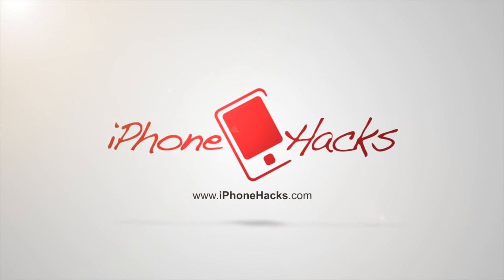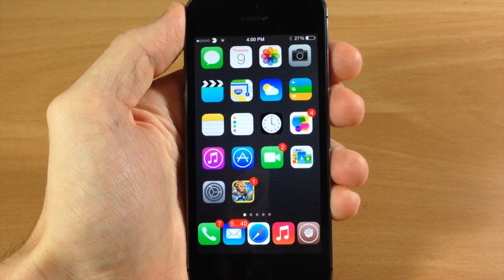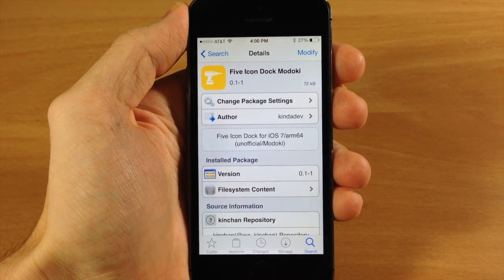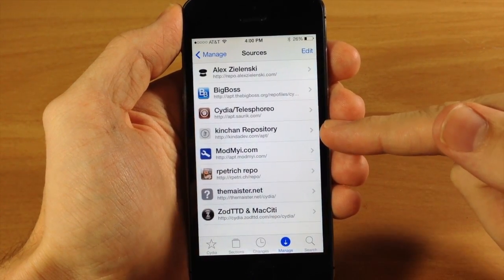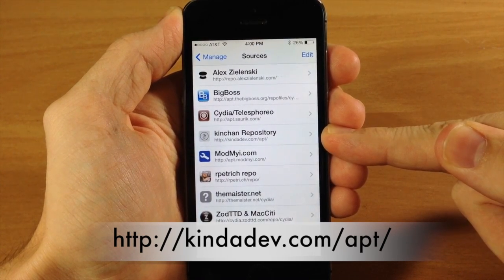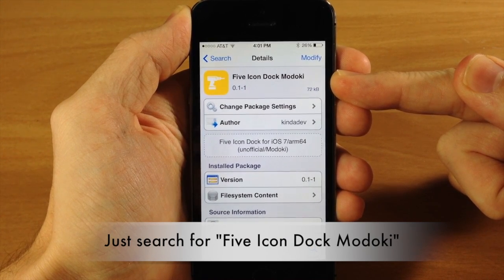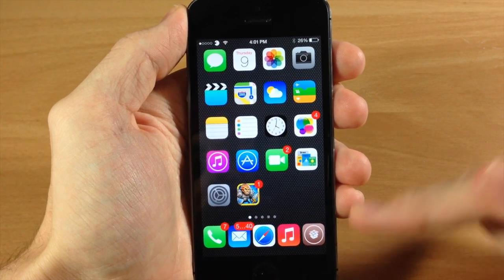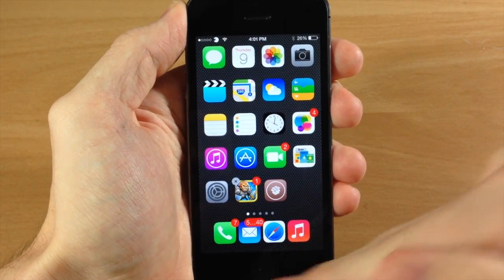How to get Five icons in your iPhone dock - iPhone Hacks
Here's how to get 5 icons in your iPhone dock.